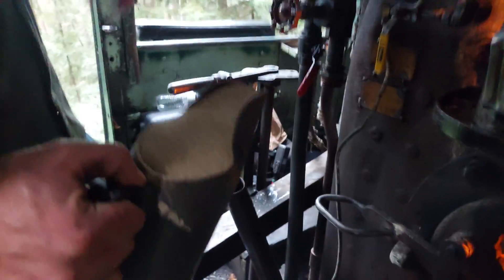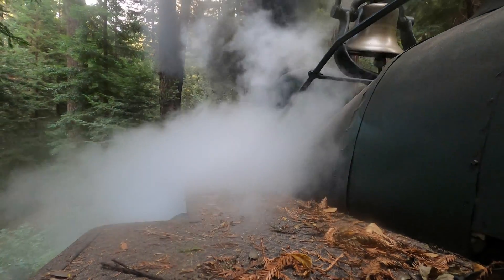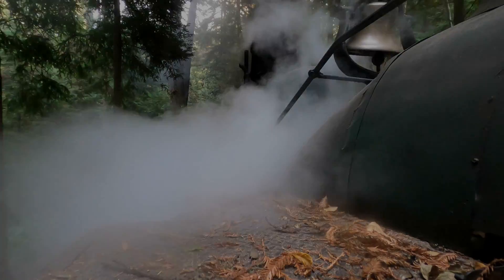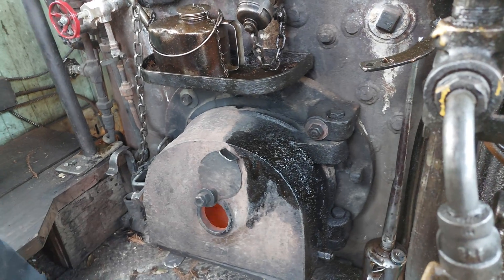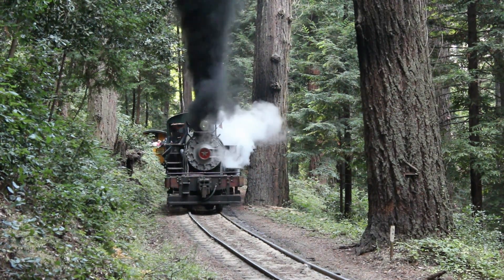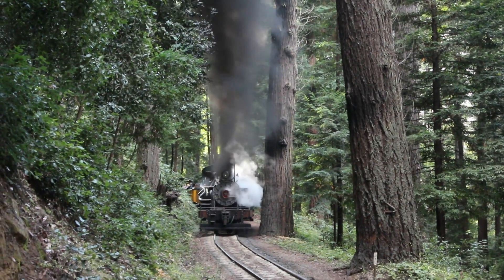Why Do They Put Sand in the Firebox of a Steam Locomotive?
November 26th, 2023 and January 7th, 2024
Roaring Camp Railroad
A BIG THANK YOU TOO THE ENGINEER AND FIREMAN FOR INVITING ME IN THE CAB FOR A CAB RIDE!! THEY ALSO LET ME PUT THE GOPRO OUT THE WINDOW TO GET A POV SHOT.  More Pov steam locomotive videos will come out soon! Hope you enjoy the video!